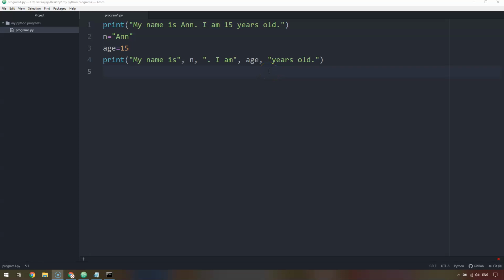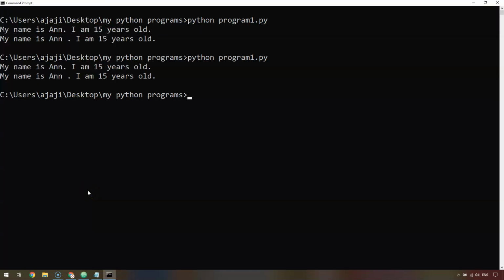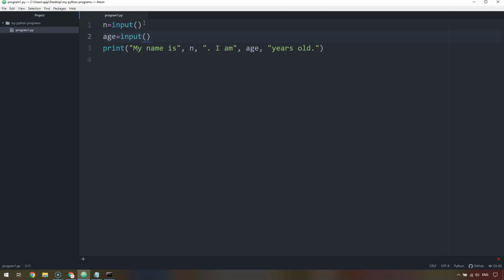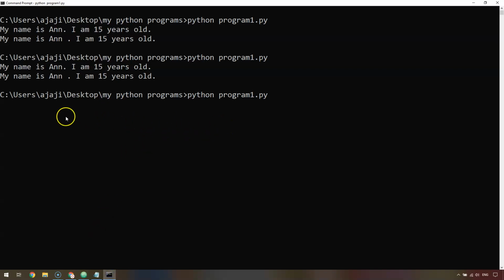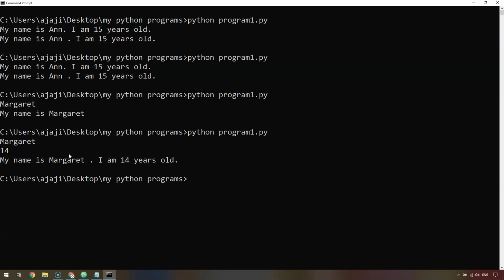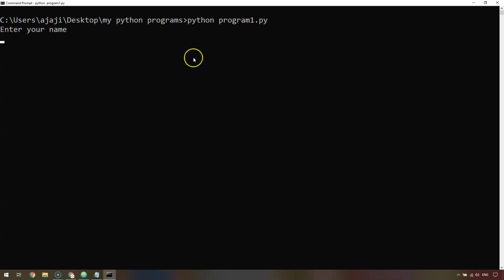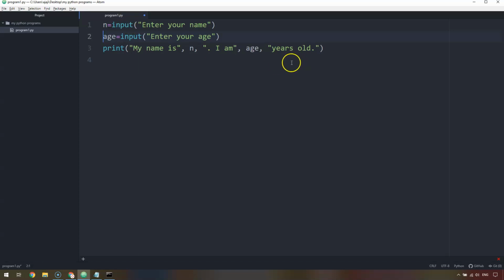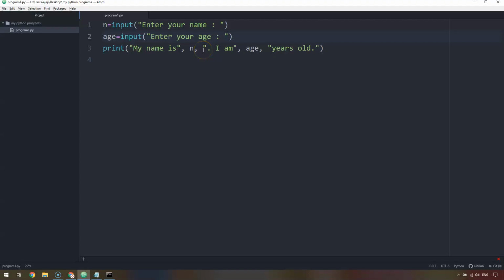Programming for Beginners and Kids :L14: Getting user input in Python